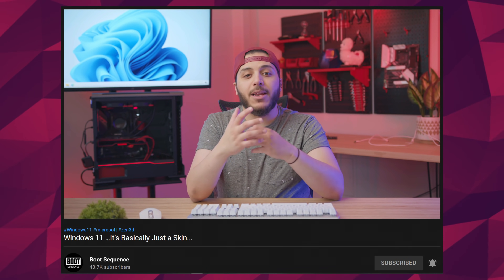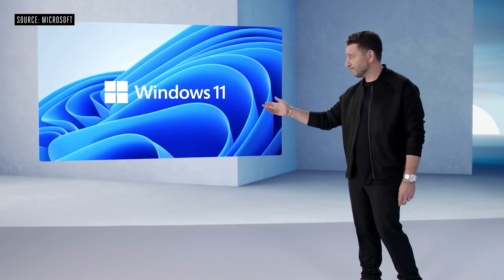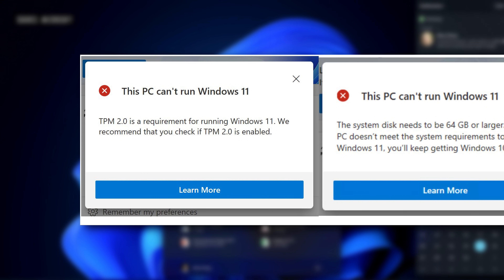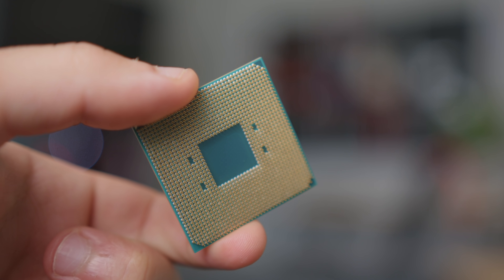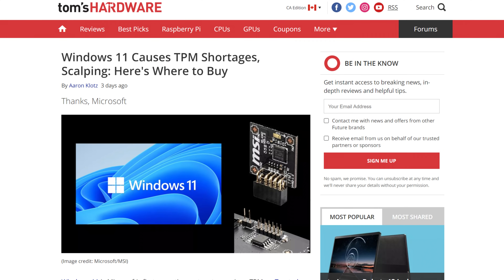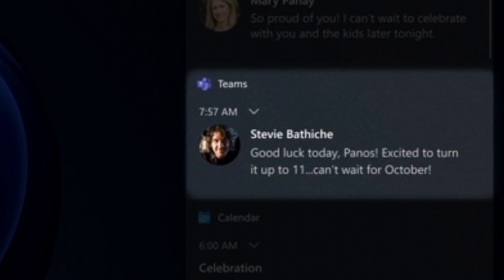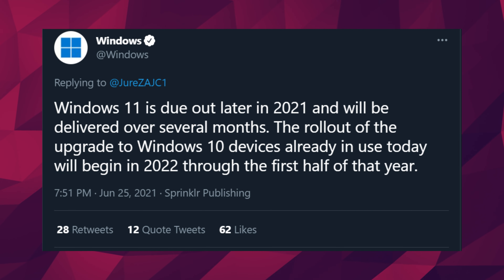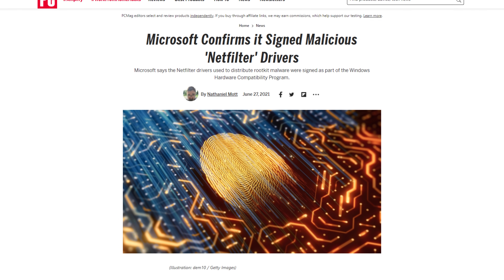The Windows 11 Minimum Requirements are VERY Strict!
Let’s get started with microsoft. Last week, we saw the leak of their upcoming OS, Windows 11. In my video about it, I felt as thought it was just a re-skin with maybe  two or 3 extra features.

Well, I was wrong, its a re-skin of windows 10 with maybe 4 or 5 extra features, like groups, where you can mix and match tabs on different apps, a center snapping feature, a android app integration,  and better support for Docking your laptop.

On the other side of things, Windows 11 already riled up some, but the company is at least responding to the public. First, When failing to install windows 11, the OS just used to tell you “ This PC cant run windows 11” And that it didn’t meet the system requirements. Now, you can either download the PC Health check from Microsoft which will check compatibility for you while your in windows 10,or it will give you more info while installing, it will at least tell you why it doesn’t work.  Maybe its because you dont have enough storage, maybe you dont have secure boot enabled, or… maybe you dont have a TPM2.0 chip in your system.